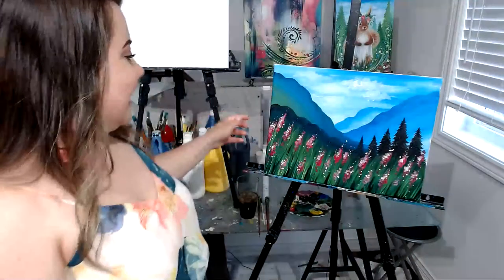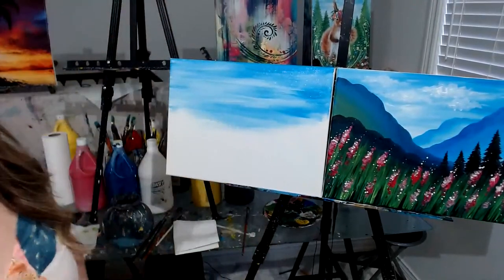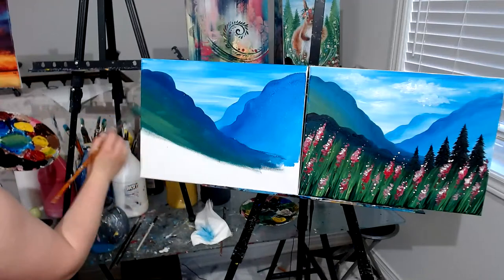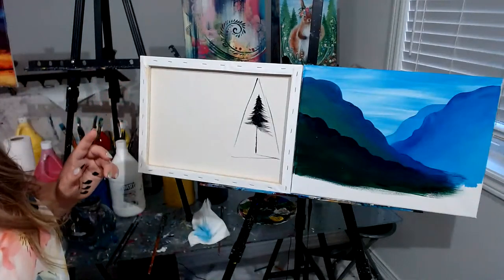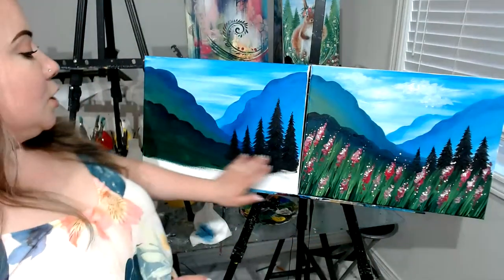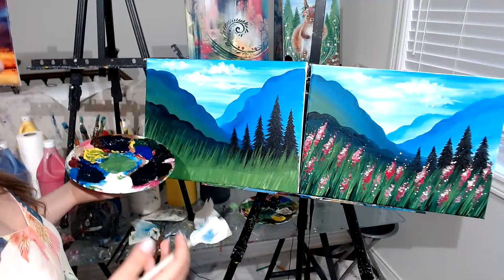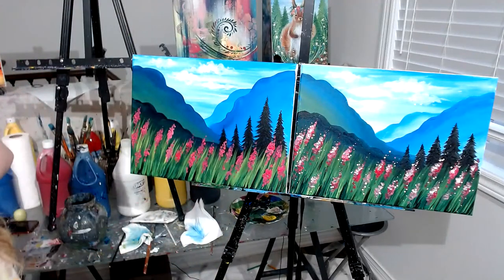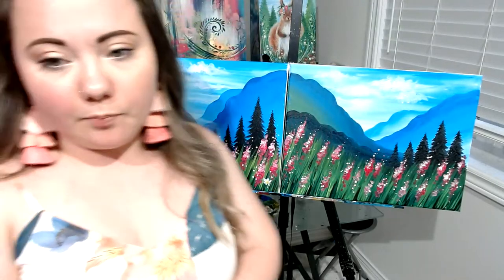"Mountain Flowers" - Painting Class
Join Vera, live on our YouTube channel for some painting fun!
**Video remains up forever**
Supplies needed are: canvas of any size or media art paper, acrylic paints of primary yellow, blue, red and black and white.
A few brushes- large flat or round, medium square or round and a small detailed brush. Bring a water cup and paper towel as well. You are free to buy your supplies anywhere you want or use what you have at home already ( any brand will work).
If you would like to support us you can tip Vera through PayPal using this